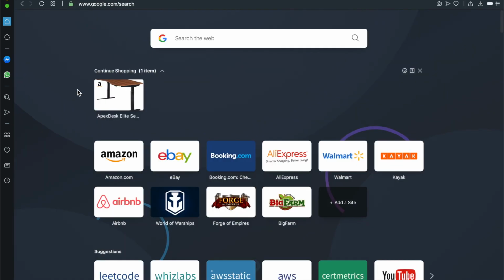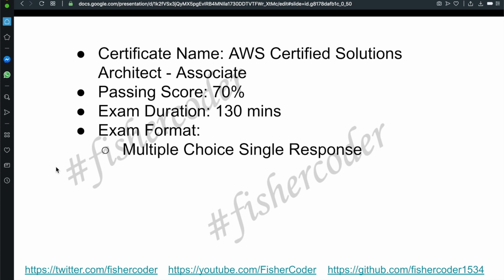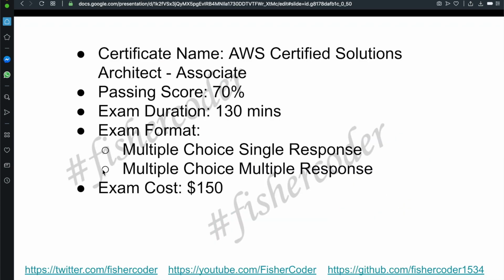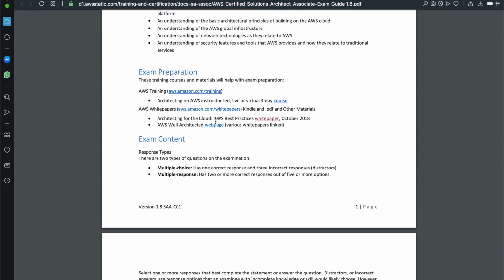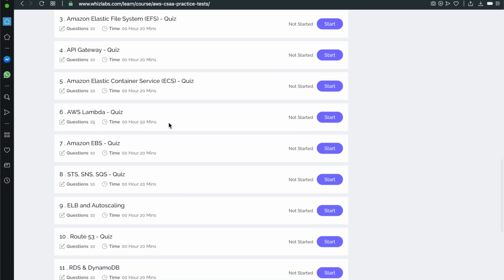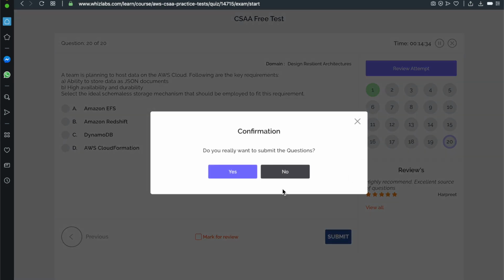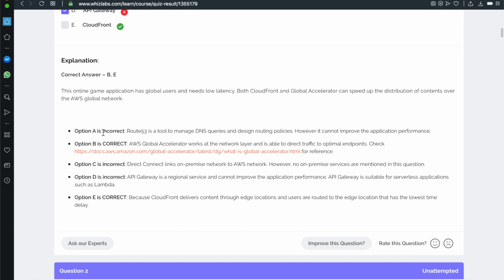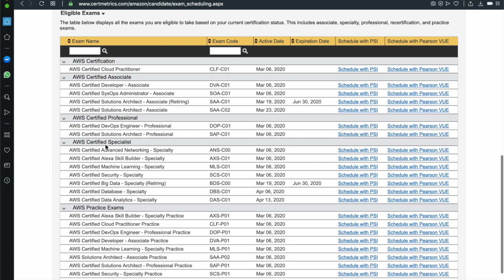How I passed AWS Certified Solutions Architect - Associate Exam (845/1000) - AWS Ep 2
How to prepare for AWS Certified Solutions Architect - Associate Exam - AWS Ep 2.

What is AWS Certified Solutions Architect - Associate Exam?

"The AWS Certified Solutions Architect - Associate examination is intended for individuals who perform a solutions architect role and have one or more years of hands-on experience designing available, cost-efficient, fault-tolerant, and scalable distributed systems on AWS."
- as per AWS official doc

How did I prep for it?
1. which is three-day training with instructor-led course and hands-on labs. Very informational and inspirational. I learned things that I barely get a chance to use on my day-to-day work.
2. this is a great time saver when it comes to prepare for your upcoming exams. Being prepared is the key to success. I'd like to get a true feeling of what it feels like when I sit in the testing center. does give me such an opportunity before walking into the testing center. Second, its Explanation section is enormously helpful: the detailed comment/description/explanation saves your time to doing some research on your own.

How to schedule the exam?
click Certification tab, schedule it over there.

Topics to study for:
Domain 1: Design Resilient Architectures
Domain 2: Define Performant Architectures
Domain 3: Specify Secure Applications and Architectures
Domain 4: Design Cost-Optimized Architectures
Domain 5: Define Operationally Excellent Architectures

Good luck to your preparation and taking the exam!

This is the associate level of the AWS Certified Exam for Architect path as per

My ENTIRE Programming Equipment and Computer Science Bookshelf: